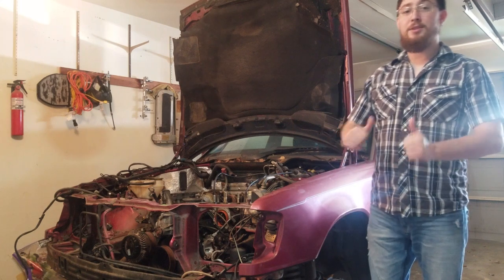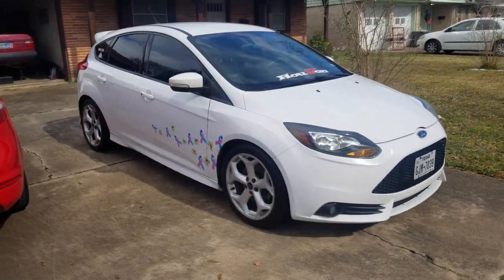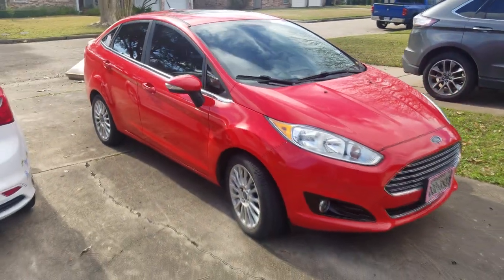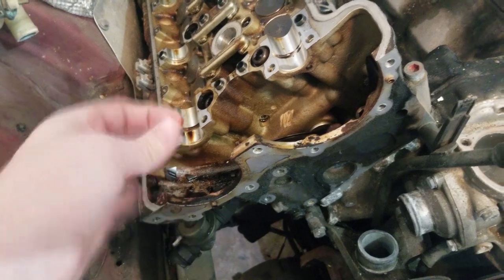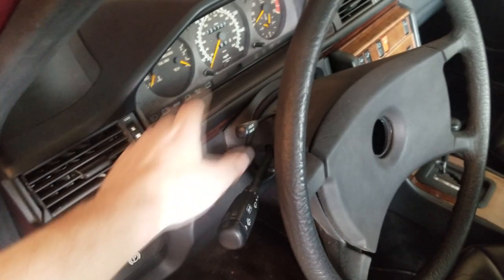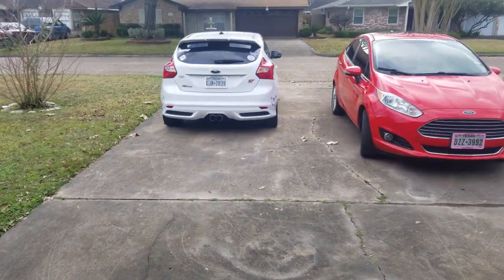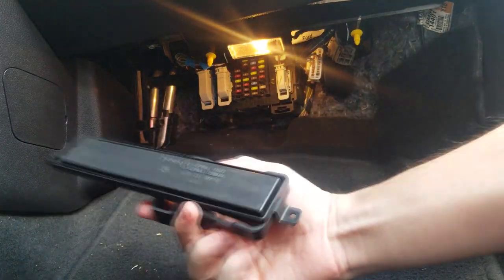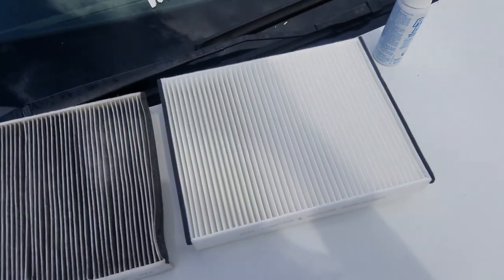Killshaw's Geek Garage! The Beginning of Greatness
I have been a part of the Auto Industry for 11 years and working on cars since I was a young boy with my father. I am wanting to bring my experience, joy, passion, and much more to this channel so that others can experience it as well. We have many projects ahead of us and it's going to be a great journey.

Check out The Beard Struggle for some great products to treat your facial hair with a gift from the nordic gods.